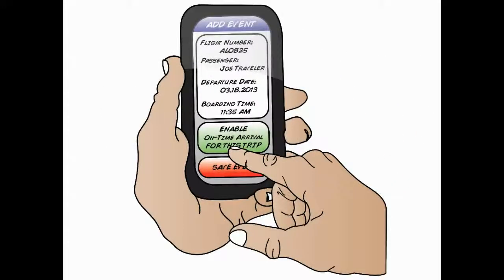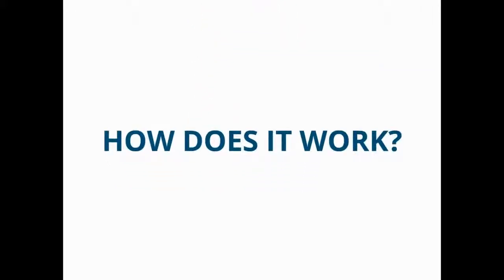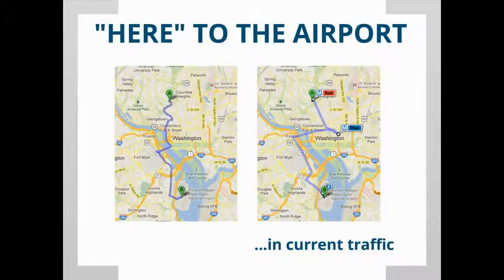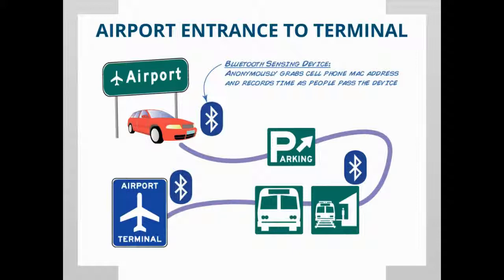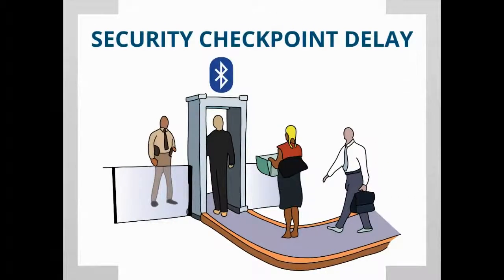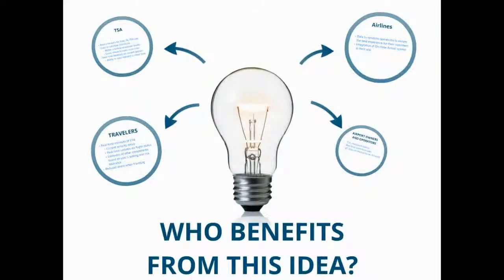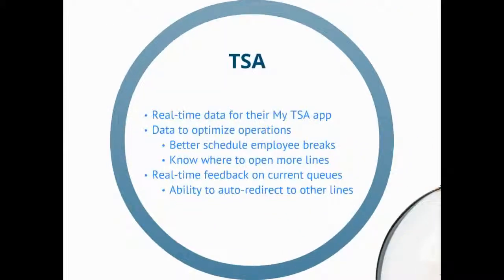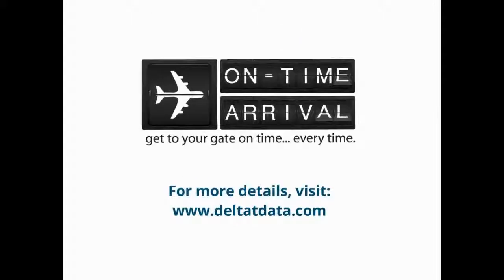On-Time Arrival - Get to the airport on time... every time.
The On-Time Arrival concept won the Transportation Research Board's (TRB's) inaugural Six Minute Pitch, a "Shark Tank" style national competition searching for the next innovative transportation business idea. Watch this short video to see how the On-Time Arrival system can help you get to the airport on time... every time.  for more details about the team developing this system and their progress.